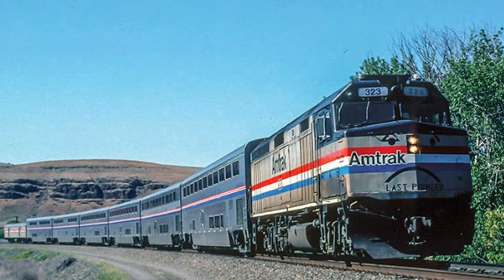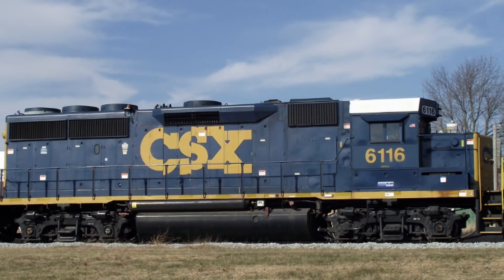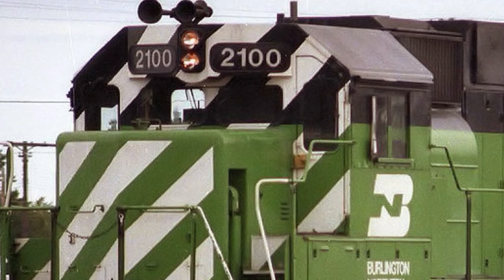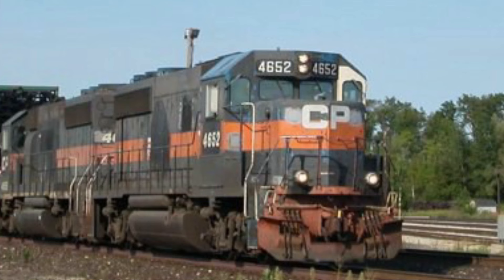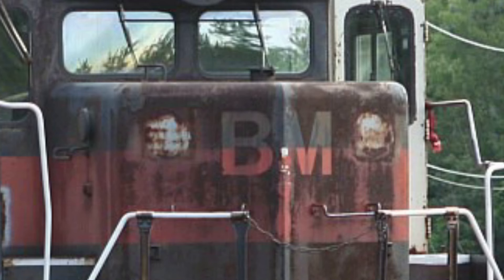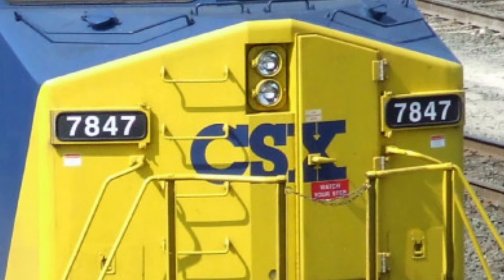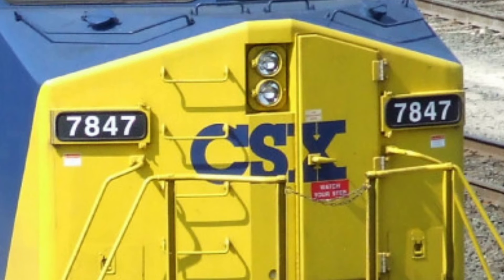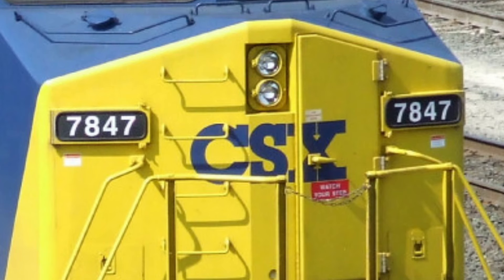Unusual and Obscure Locomotive Paint Schemes (Part 3)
Surprise at the end.